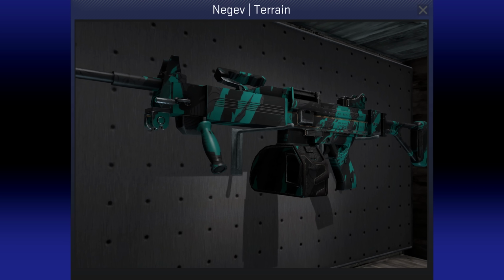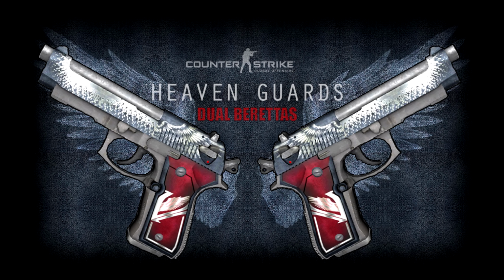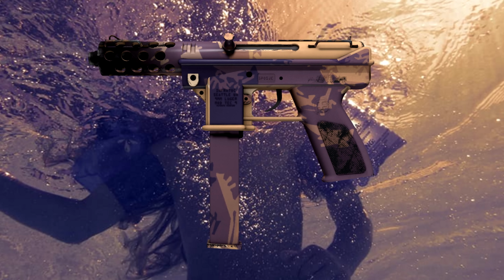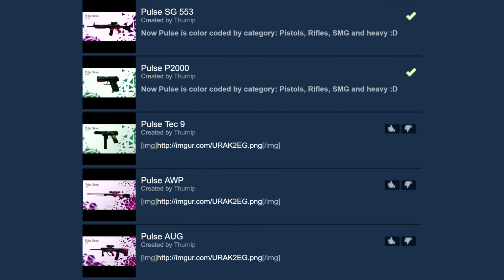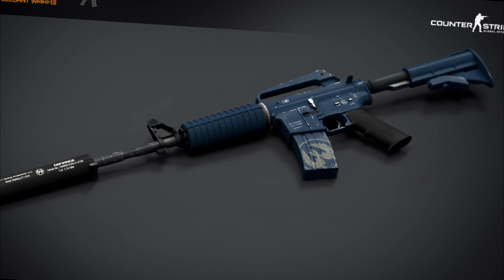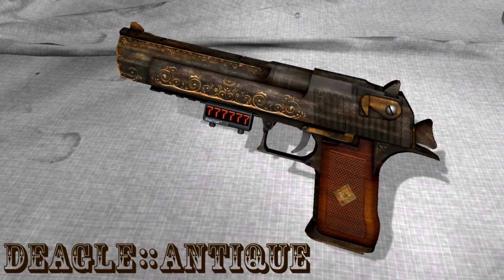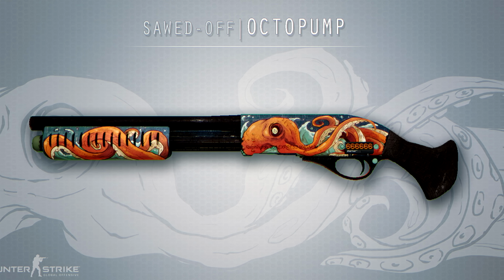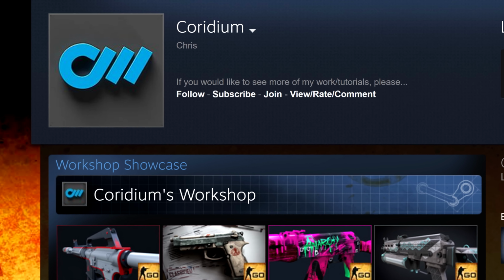Phoenix Case Weapon Skins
Thank you to all of the skin-makers who accepted my friend request and who shared with me their story :)

Here's the official CS:GO blog on the date of the case's launch

● PC Specs: Ryzen 1800X, 32 GB RAM, Geforce 1080